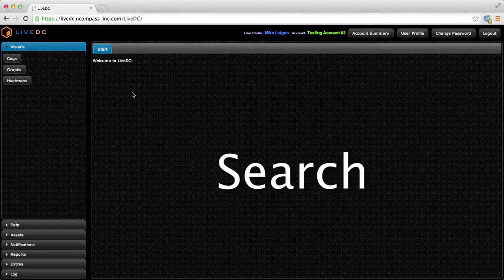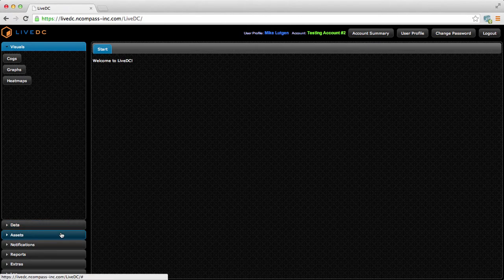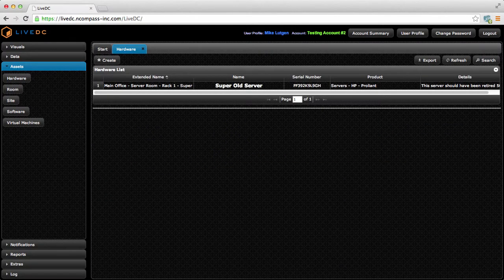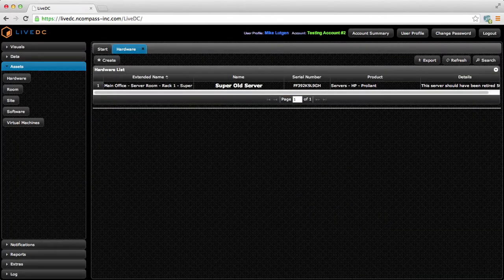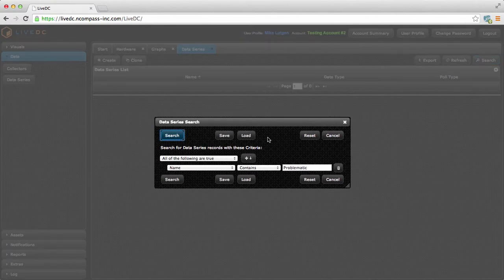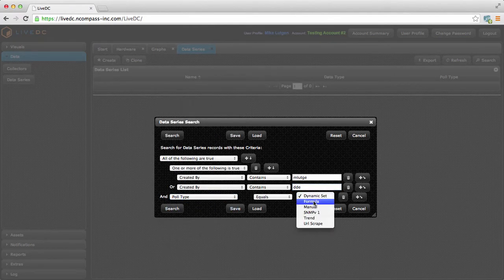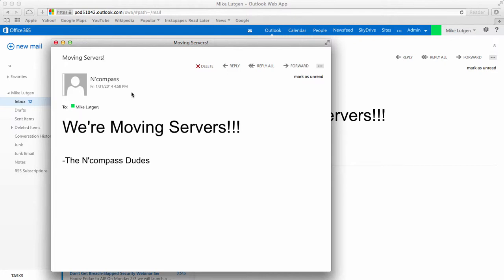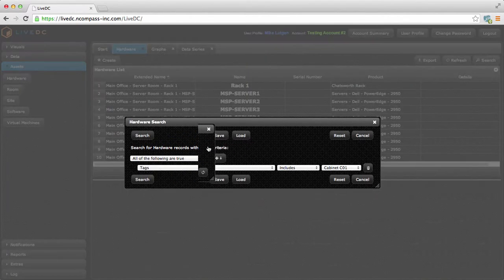Search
Instructional video on the use of Search in LiveDC.